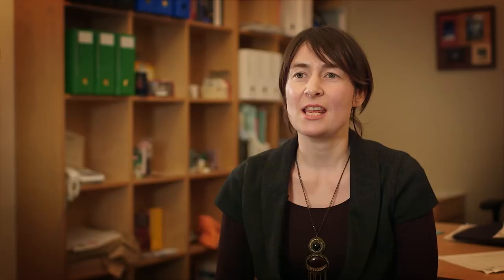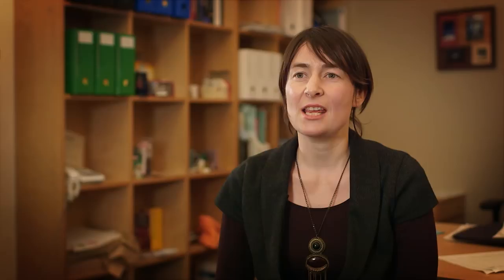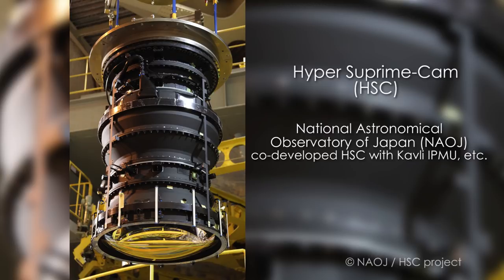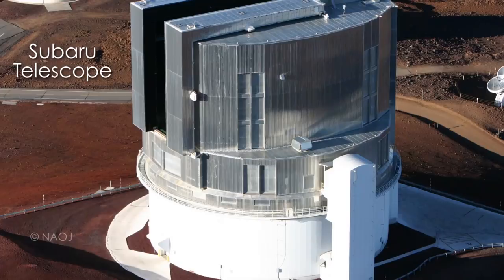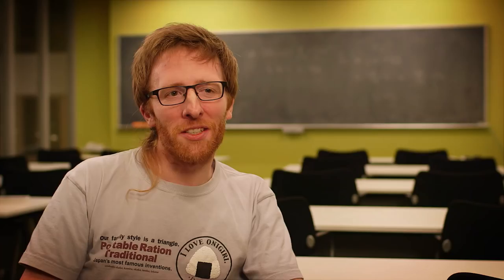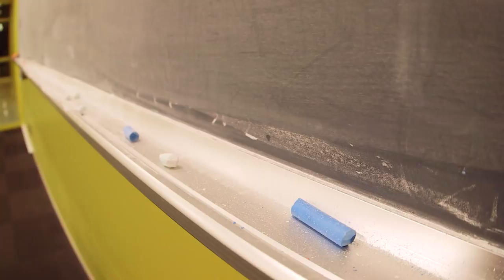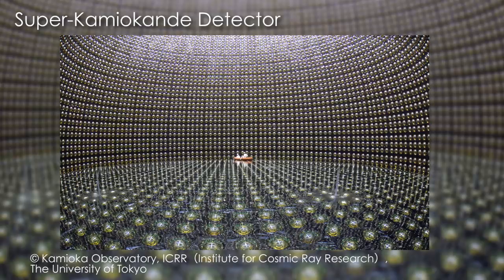Kavli IPMU PV by APS TV